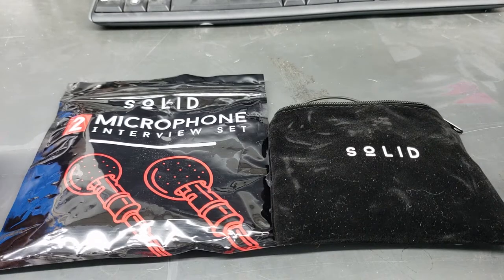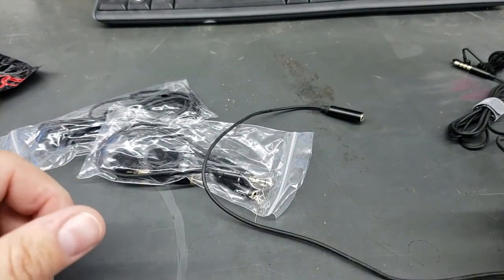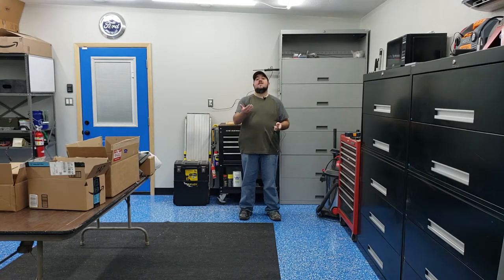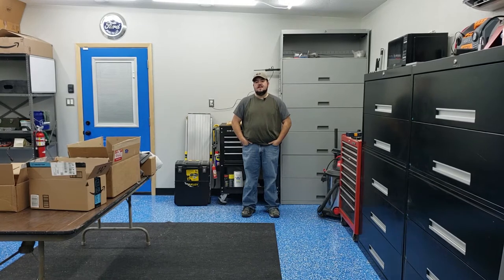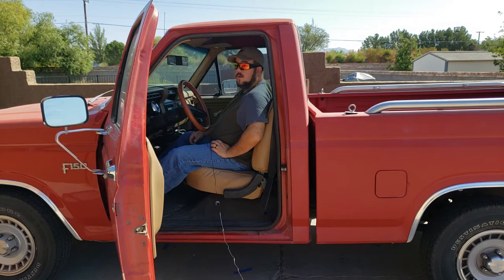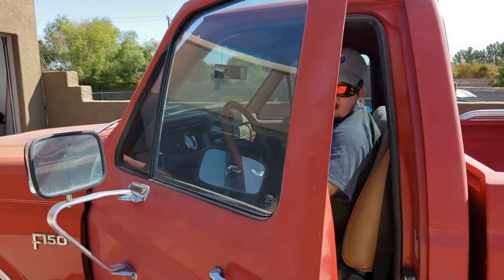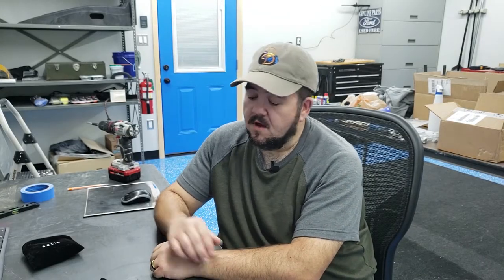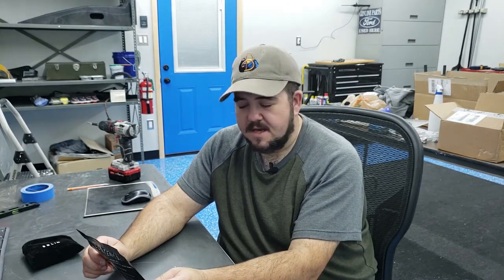SoLID Lavalier Lapel Microphone Review - $20 Amazon Microphone reviewed on the road! [2020 Review]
Today I take a look at the SoLID Lavalier Lapel Microphone and put the 2 mic set through its paces in the garage and on the road.  I needed better audio for my channel and, as a cheepskate, thought this set might fit the bill.

This set sells from Amazon for $19.99, and is billed as an interview set for PC, Mac, Smartphone, iPhone, GoPro, DSLR, Camcorder, Podcast, YouTube, Vlogging, and DJs.  Whew, sounds impressive, but it it worth the Jackson I spent on it?  We'll find out.  I test the set in the Garage, in the Bullnose, next to a fan, and I even speak in soft loving tones to it... in order to test it, of course.

The set can be found on Amazon